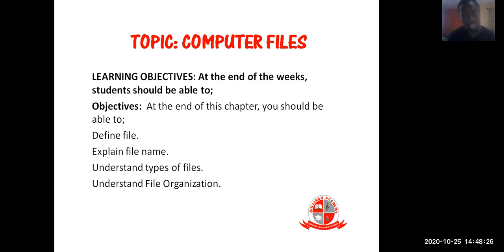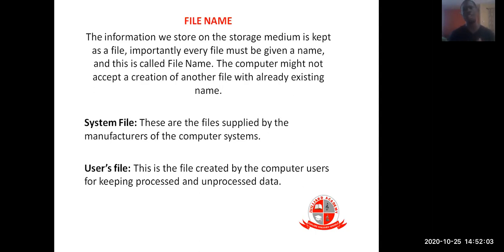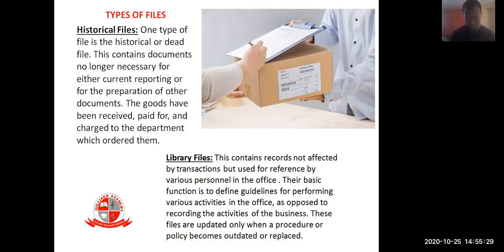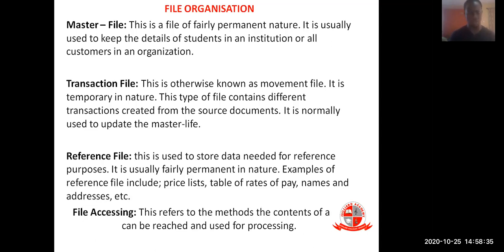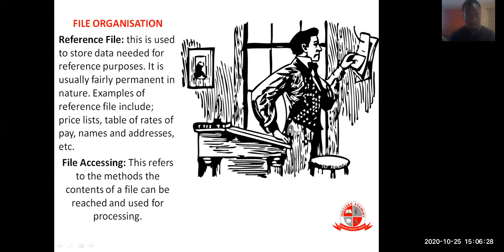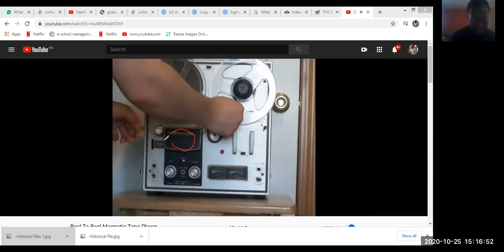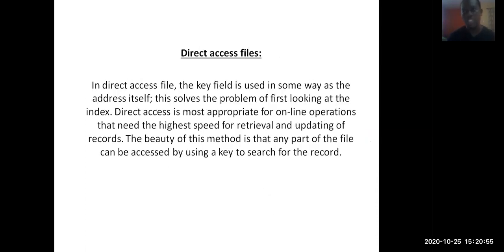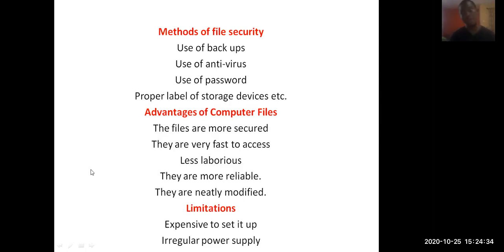Computer files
Grade 11 Week 2 (Computer Files)